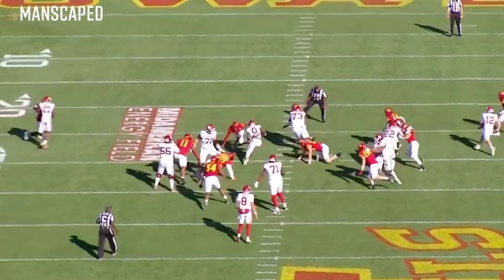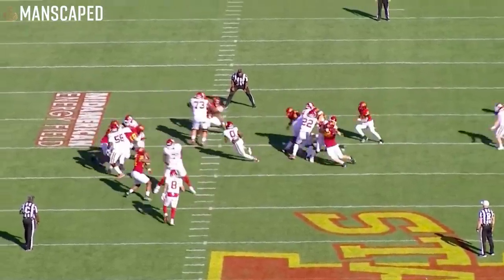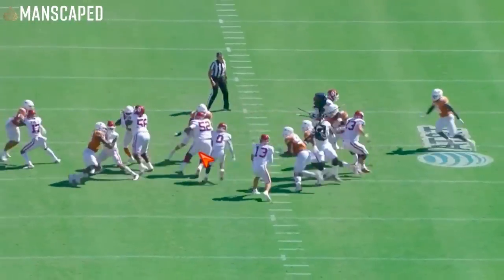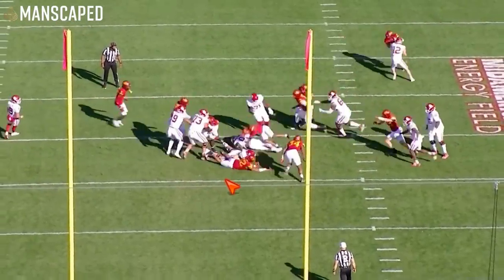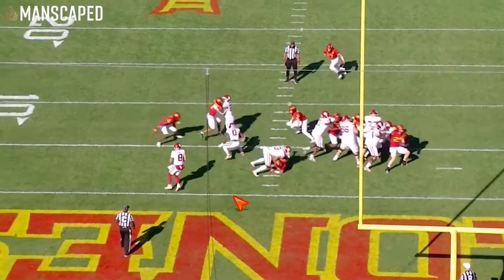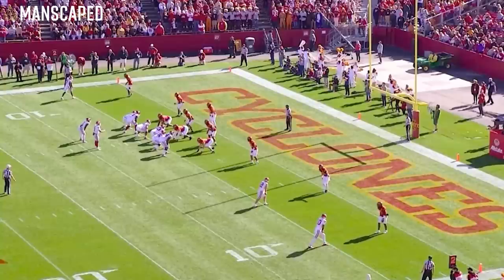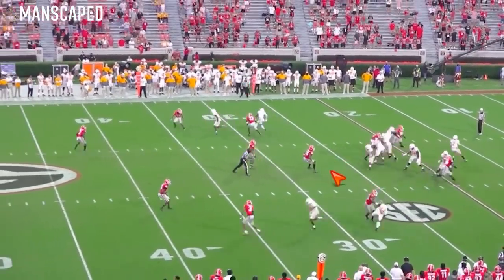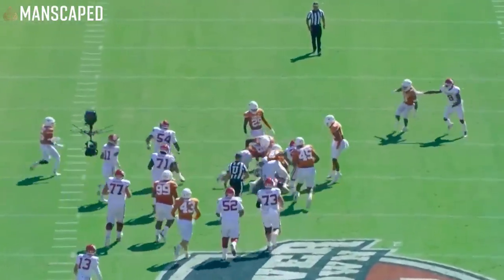Giants RB Eric Gray Film Breakdown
Bobby Skinner uses All22 to break down the game of new Giants RB Eric Gray from Oklahoma. He analyzes what Gray does well, what he needs to work on and more!